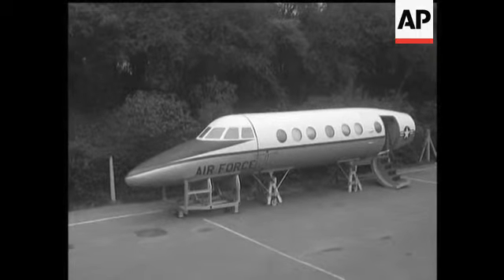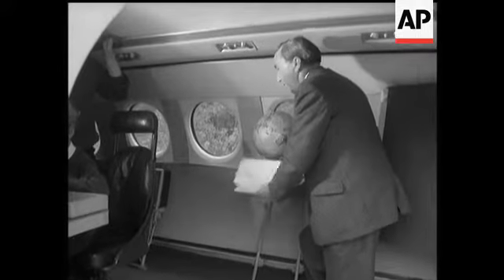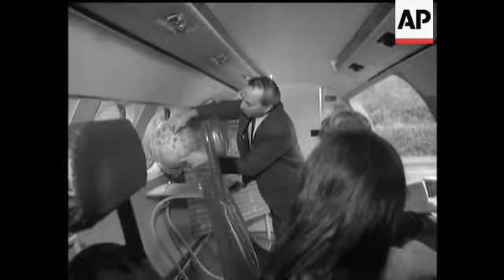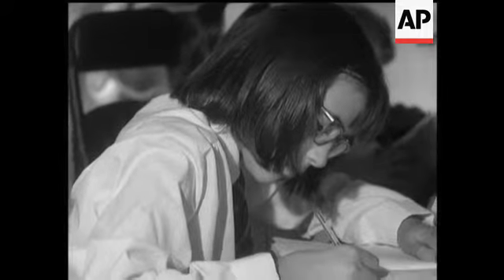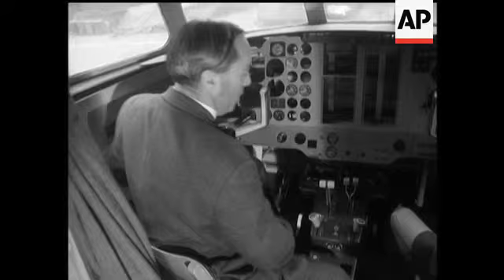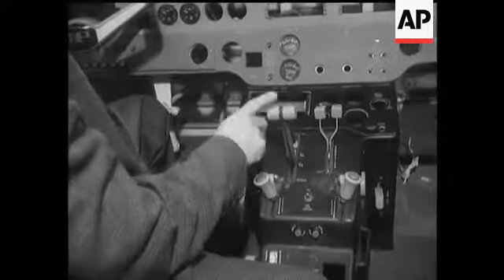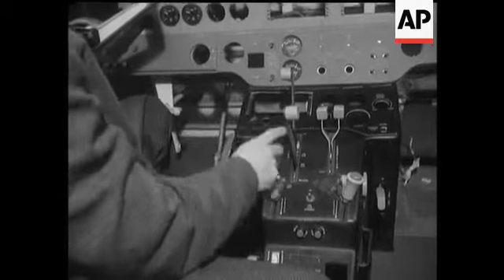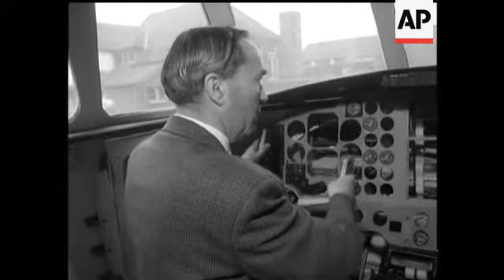JESTREAM CLASSROOM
(9 Nov 1970) It's a "scramble" to lessons at this primary school. Understandable when we find the classroom is the fuselage of a jet plane thirty feet above the playground.